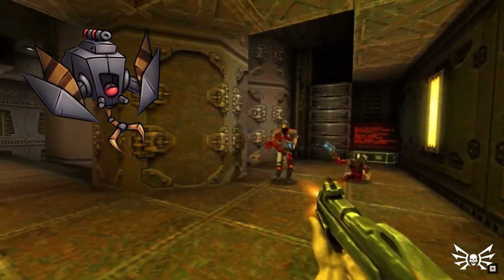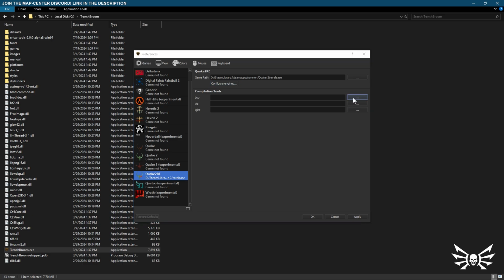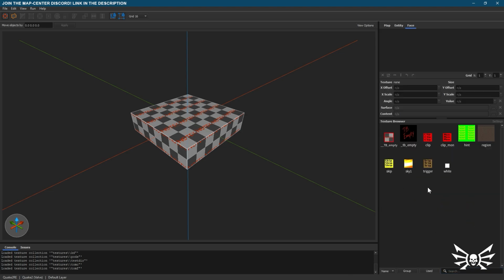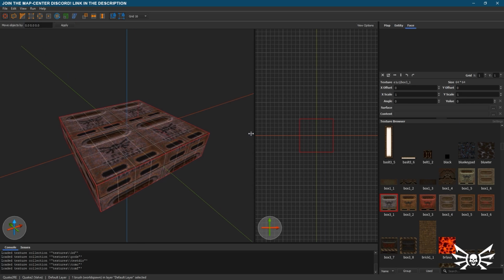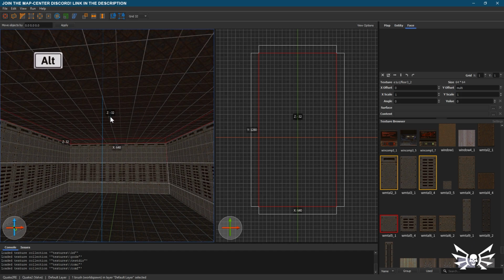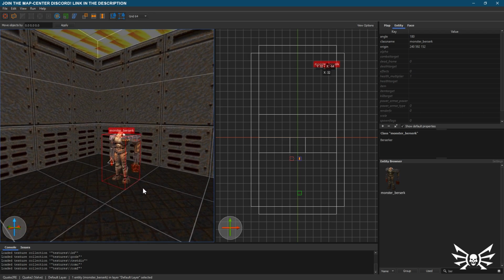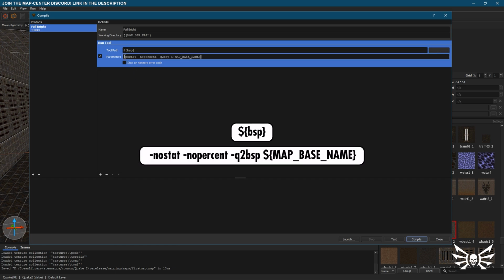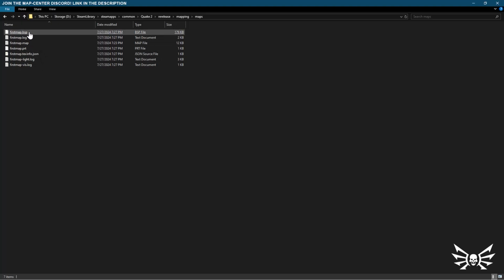Learn to Map for Quake 2 Remaster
Welcome to this Map-Center Tutorial Video

Presented by Mender & Doom-Shakalaka, learn how to map for Quake 2 Rerelease. This guide will walk you through setting up the software you need to get started, with a walkthrough of TrenchBroom (the map editor) and the creation of your first map, complete with steps on how to compile for Quake 2 Rerelease.

/// CHAPTER LINKS ///
0:00 Intro
0:55 Downloads
2:10 Setup
5:18 Trenchbroom Tour
13:53 Making a Map
25:10 Compiling
28:37 Launching Game
29:13 Playtesting
30:17 Exports
30:40 Outro